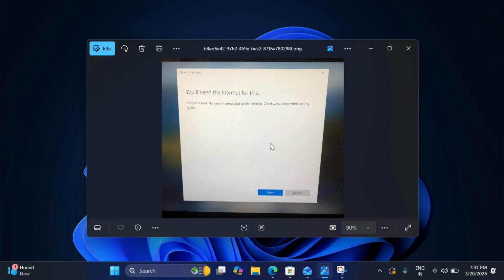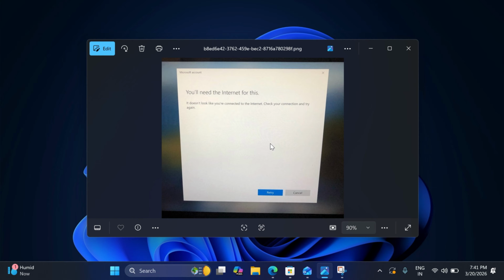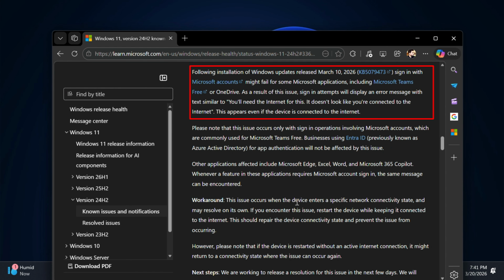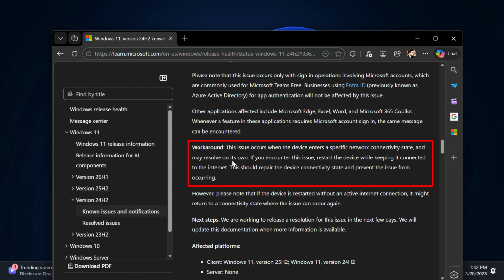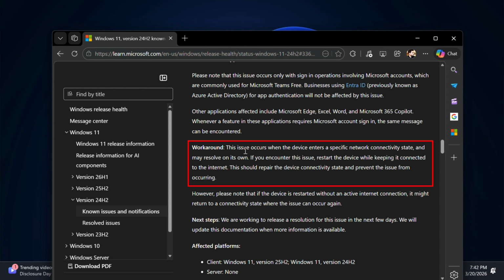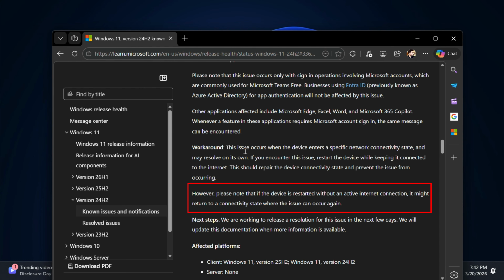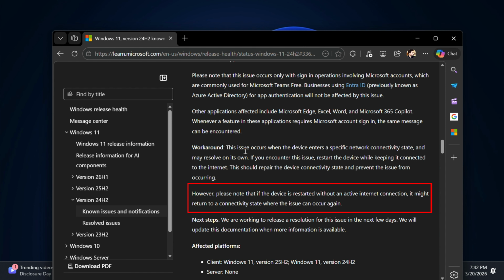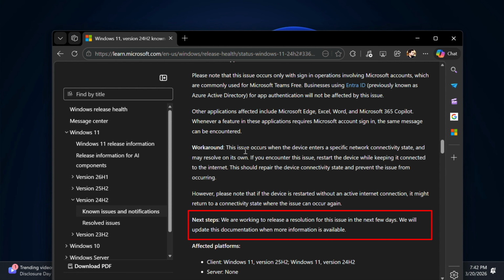Fix "You will need the internet for this" Error in Windows 11 (KB5079473)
"Are you seeing the 'You will need the internet for this' error on Windows 11 after installing update KB5079473? This bug is affecting Microsoft 365, Teams, Copilot, and the Microsoft Store on both 24H2 and 25H2 builds, even if your internet is working perfectly. In this video, I’ll show you how to clear the network cache and repair the Microsoft Store framework to get your apps back online instantly."